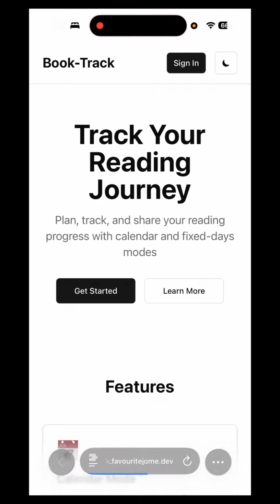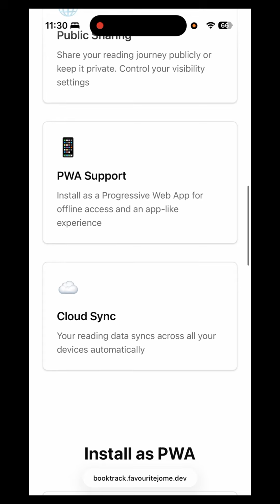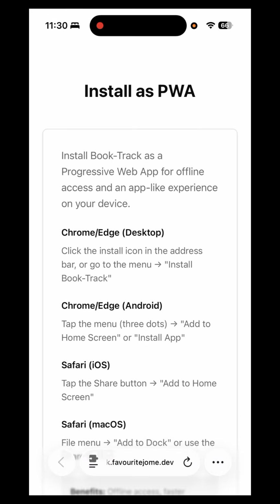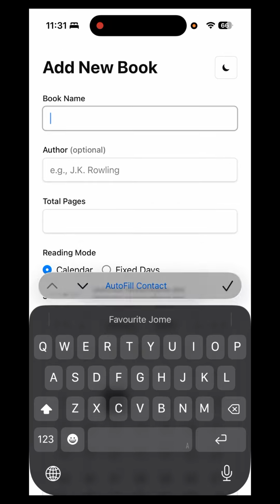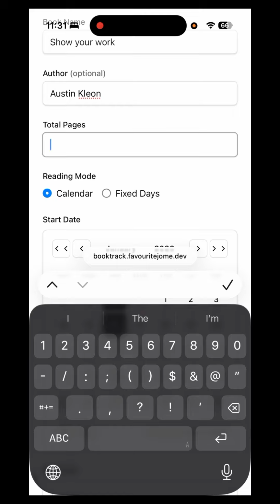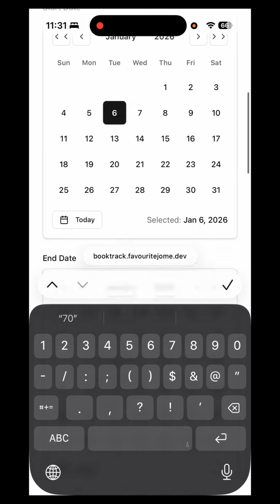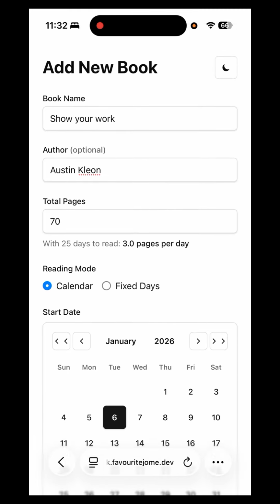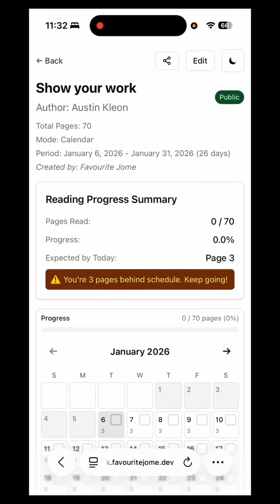Built a book tracker to share my journey.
Built a system to help with my reading goal of 20 books in the year, and you too can join me on this journey.

Use booktrack.favouritejome.dev to track my journey and also join the train reading a book, one at a time.

See you reading!